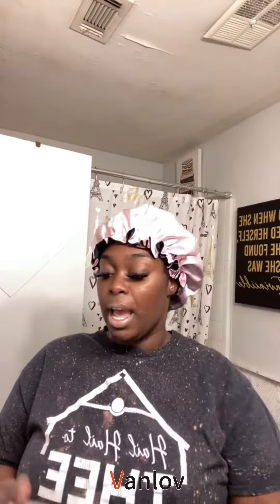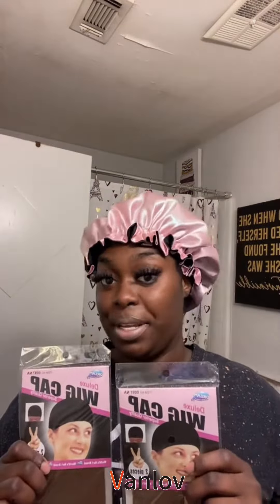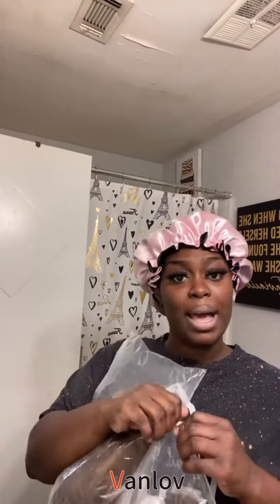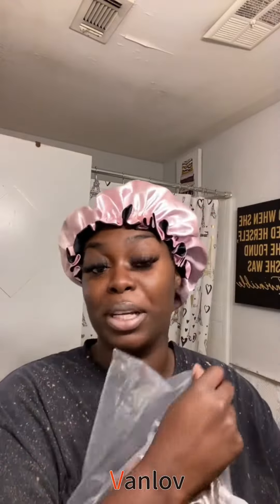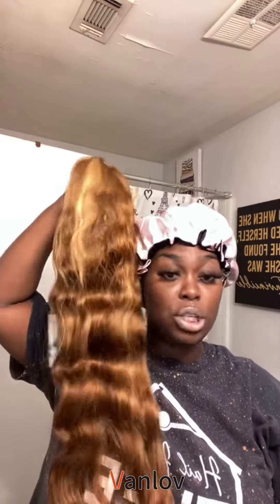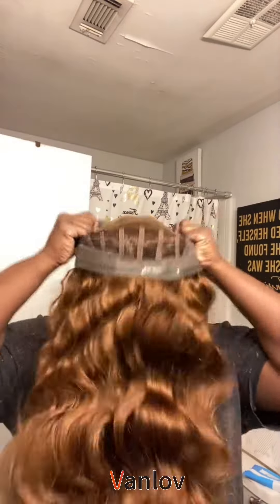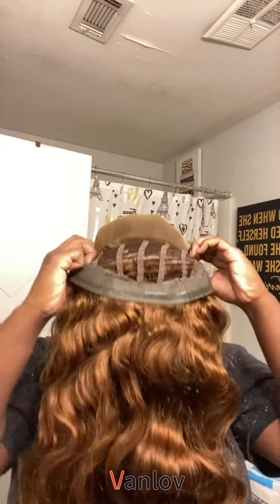Honey blonde is so pretty on you,It's giving Beyonce!🤩👏❤vanlovhair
✨Vanlov Hair✨
💥Back to School Sale👉Glueless Wig,Buy one get one Free!